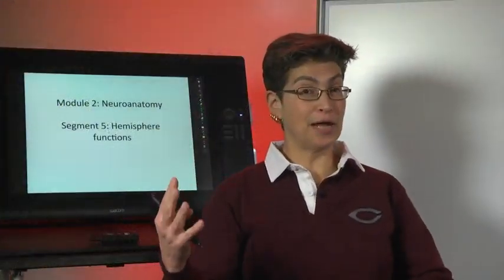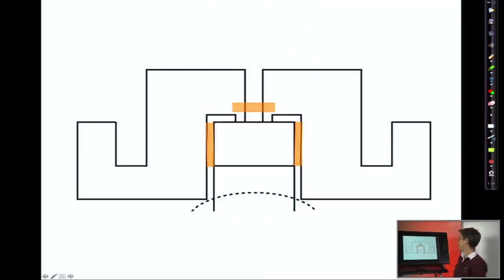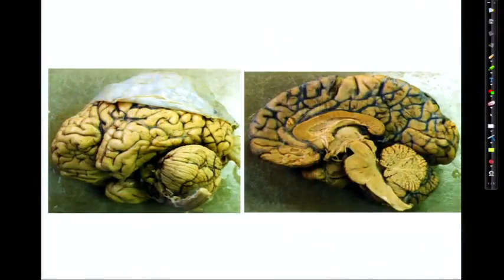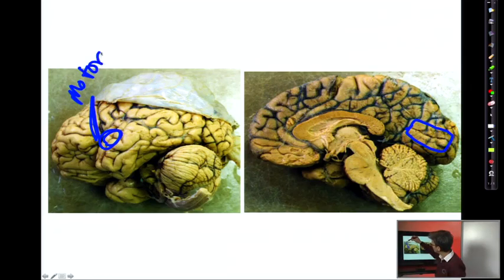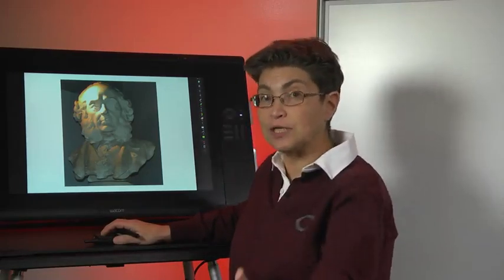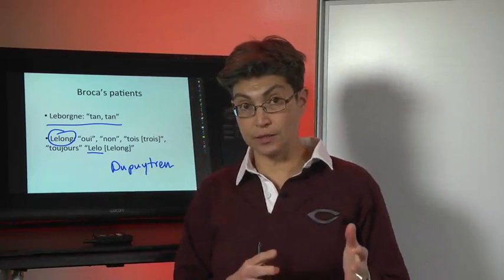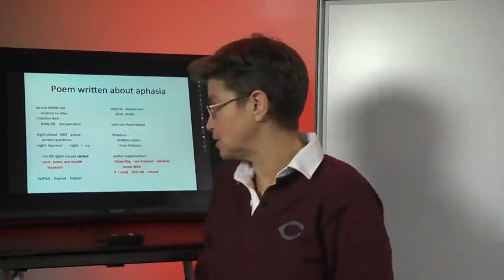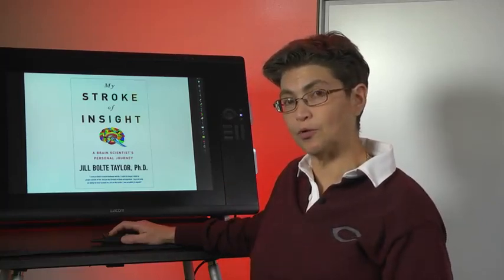1.9: Hemisphere Functions